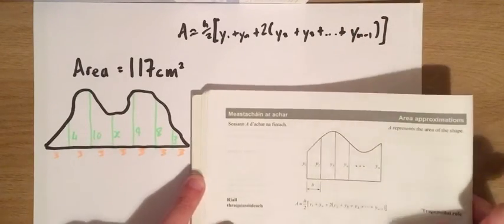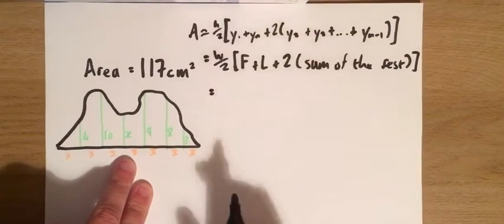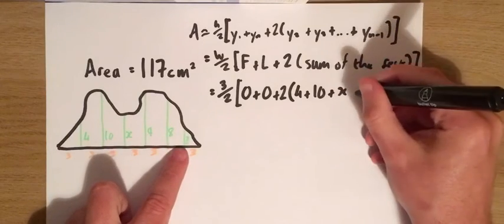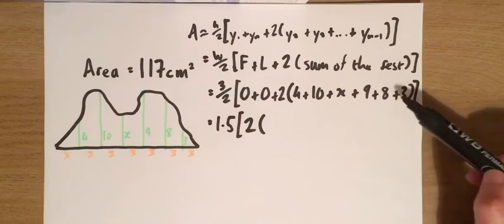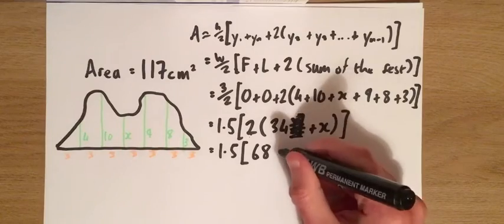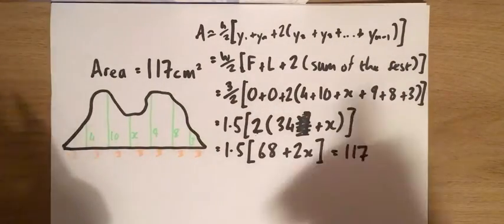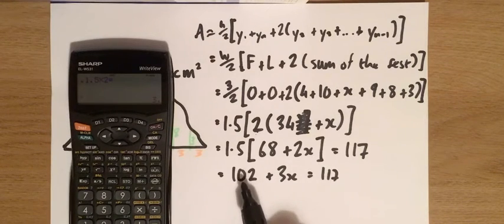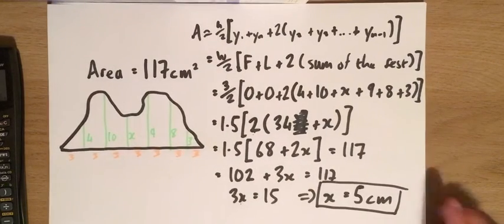LCOL - Trapezoidal 2